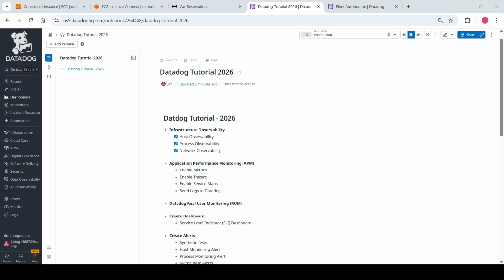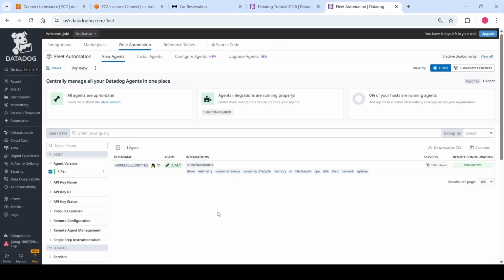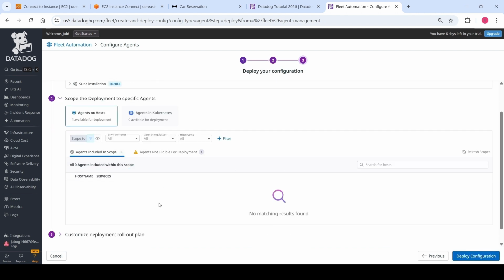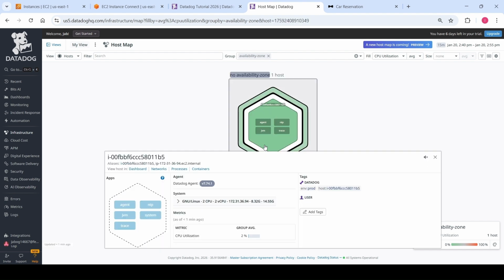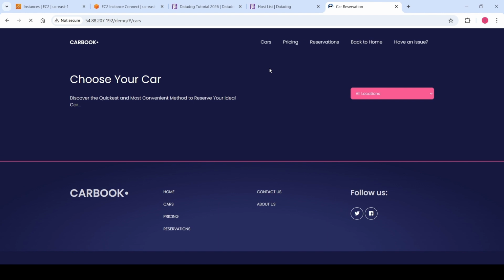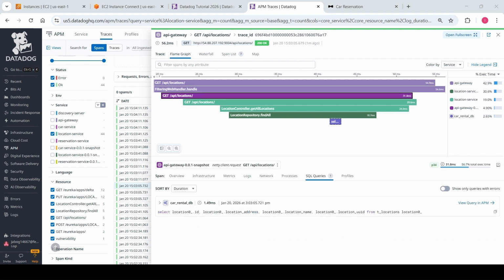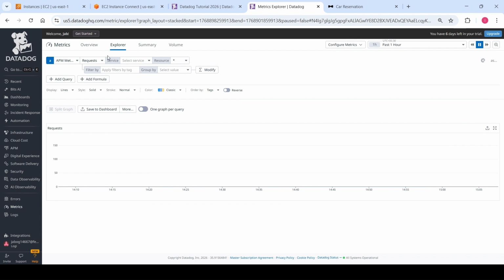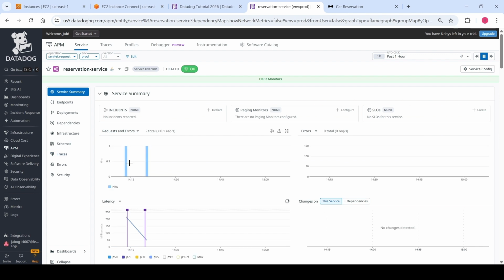Datadog APM on AWS EC2 | Metrics, Traces & Services Explained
In EP-04, we deep dive into Datadog APM on AWS EC2. You’ll learn how to enable distributed tracing, service metrics, and dependency maps for Spring Boot microservices running on EC2, using the Datadog Agent for full application observability.